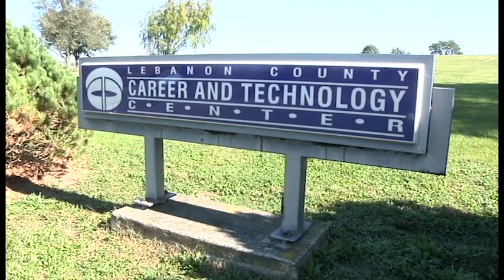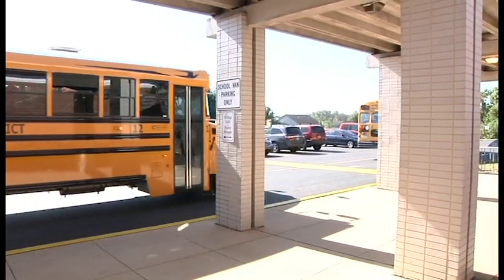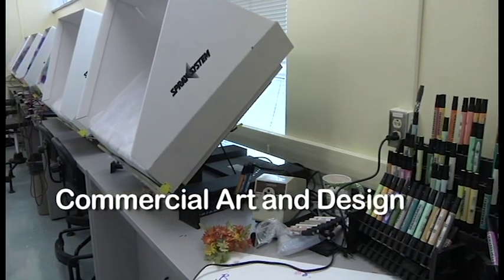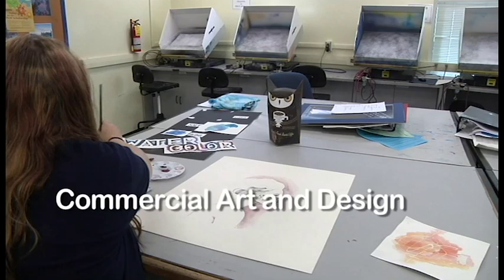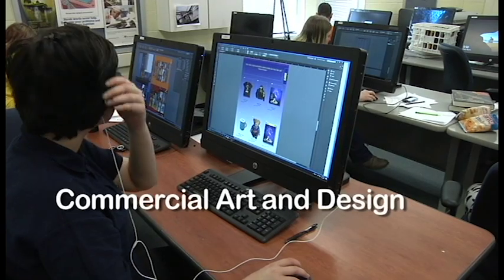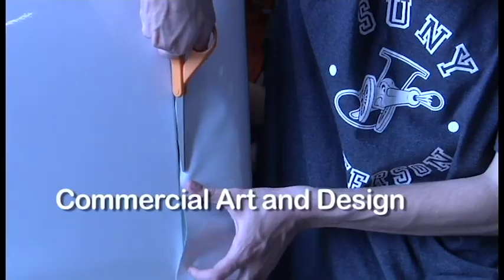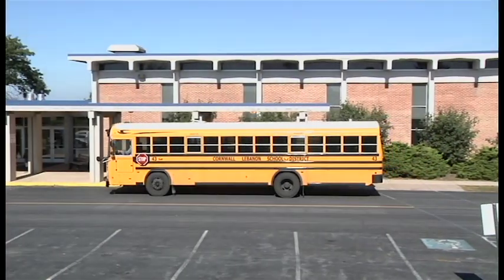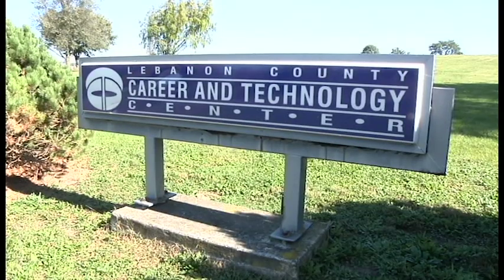Commercial Art and Design